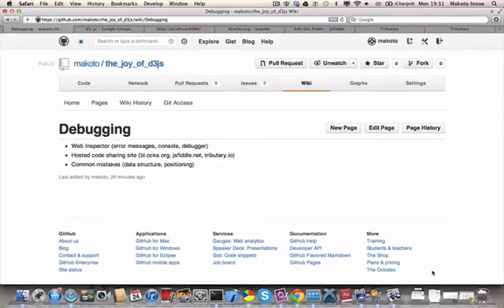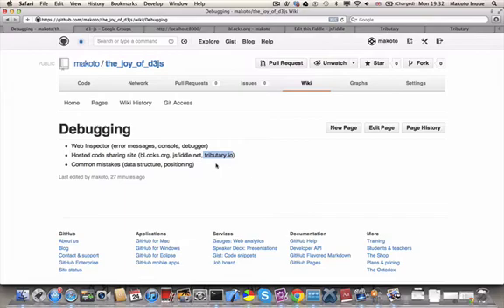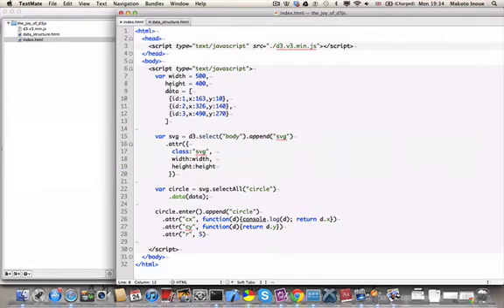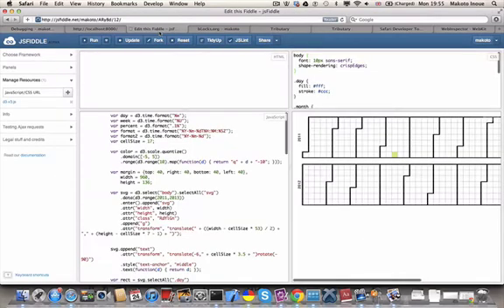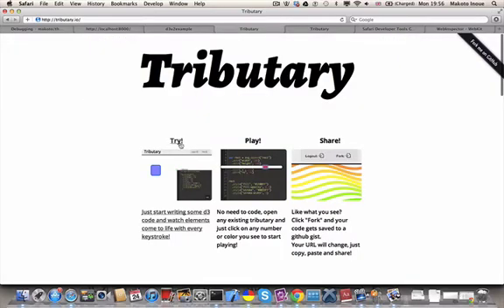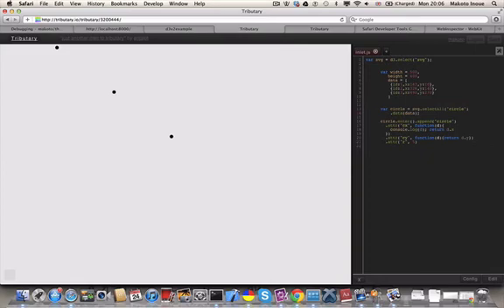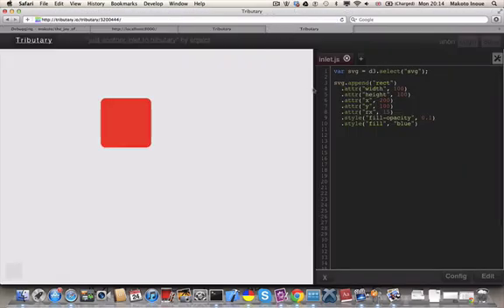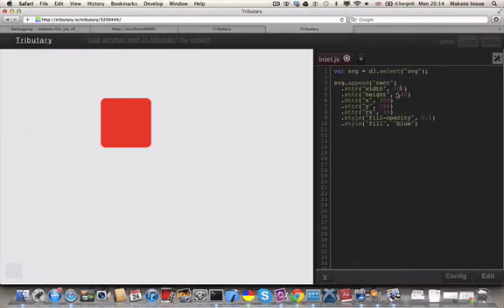the joy of d3.js : commit 03 : Debugging